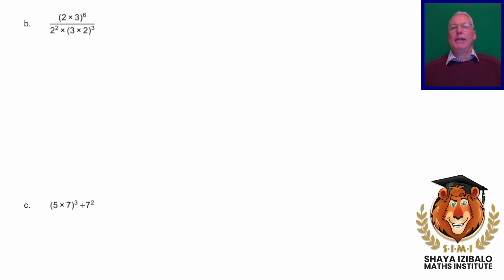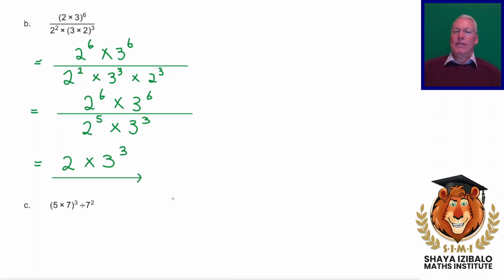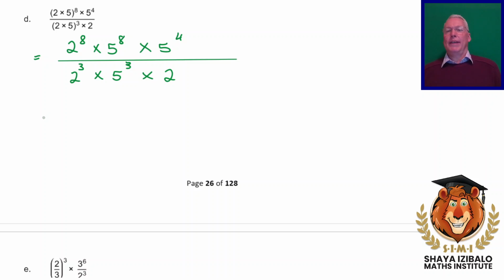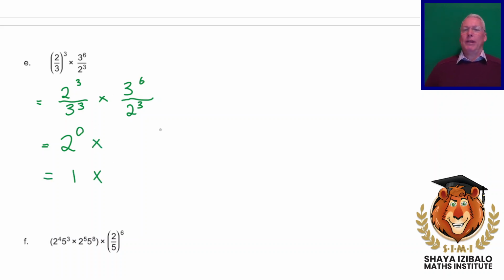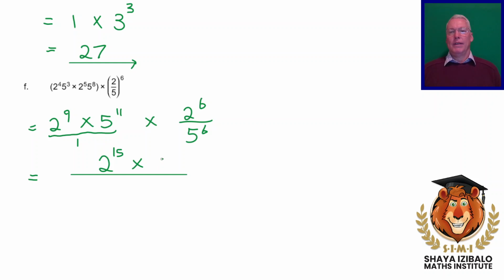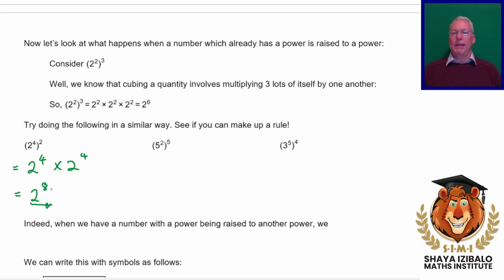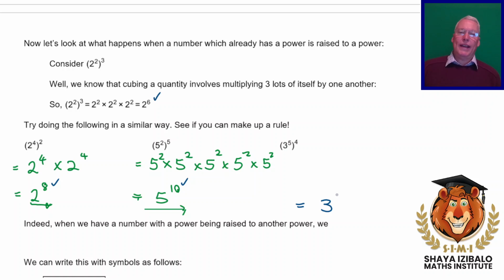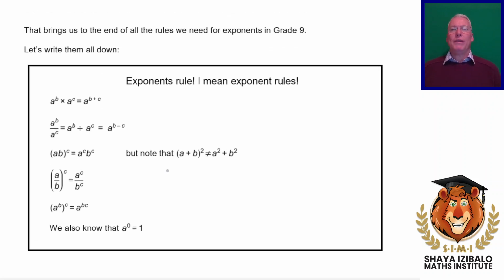Gr 8 Exponents 6